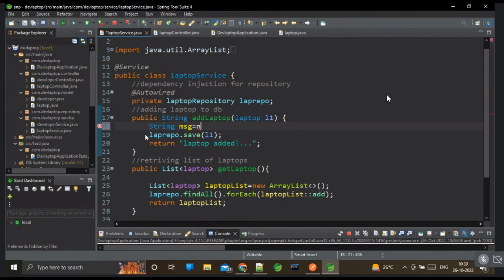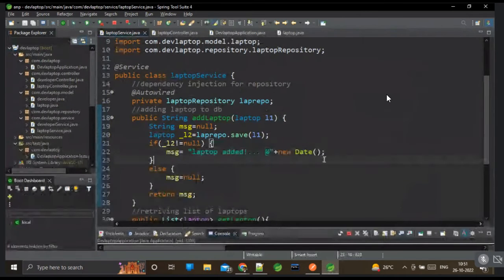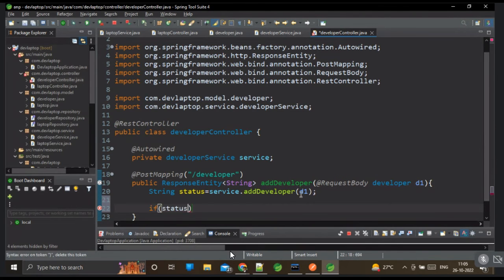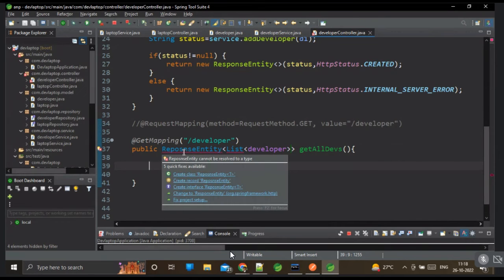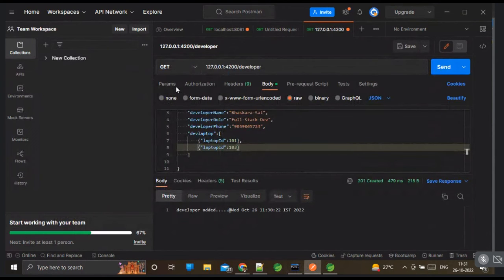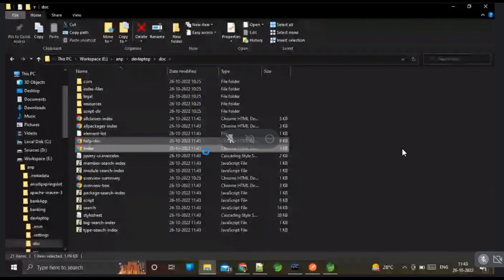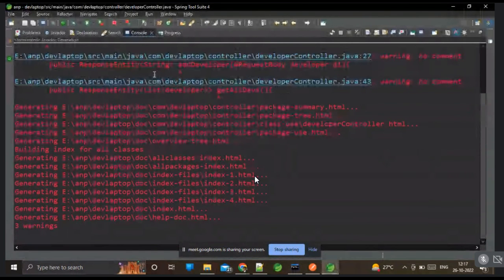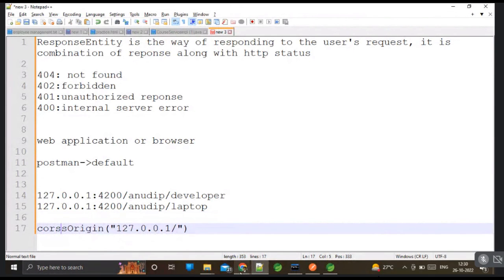26 October 2022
Spring Boot Laptop and Developer Project 3rd Lecture